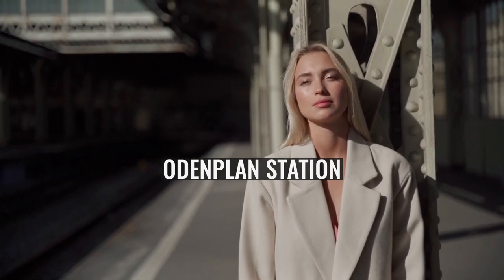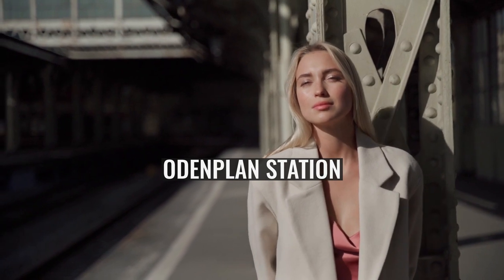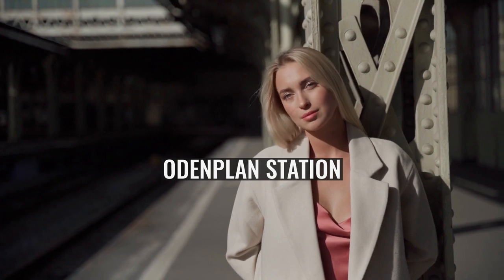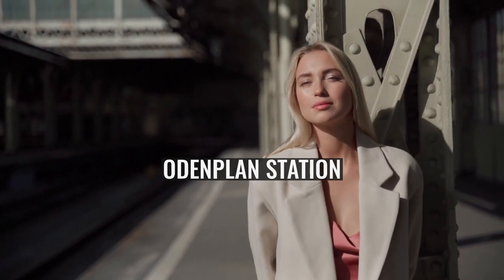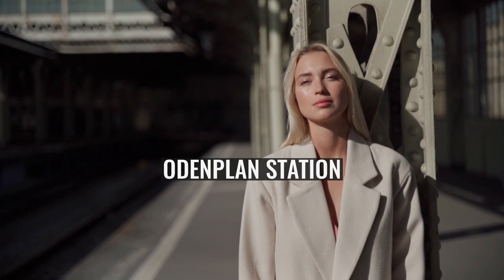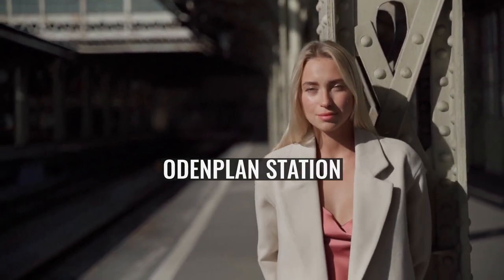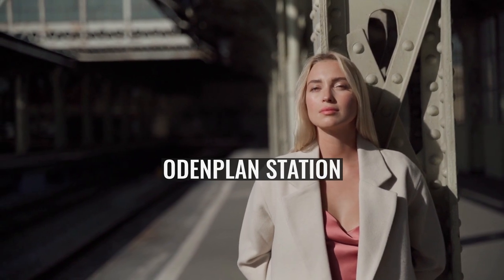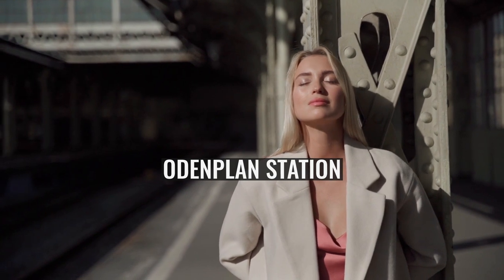Odenplan station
Odenplan station is a station on both the Green Line of the Stockholm Metro and the City Line of the Pendeltåg commuter rail network. It is located at Odenplan in Vasastaden, in Stockholm city centre.
The station was inaugurated on 26 October 1952 as a part of the stretch of the Metro between Hötorget and Vällingby. It was significantly expanded in July 2017, with the opening of the City Line that provided a dedicated north-south route for the Pendeltåg, serving Odenplan on the way. Besides the new tunnels and platforms for the City Line, new station entrances were constructed, supplementing those built for the Metro.
The station has two underground island platforms at different levels and on different alignments, with the City Line platforms at the lower level. It has entrances on Odenplan itself, on the north side of Karlbergsvägen opposite Odenplan, at the junction of Karlbergsvägen with Västmannagatan, and at the junction of Vanadisvägen with Dalagaten. The first two entrances provide direct access to both sets of platforms, whilst the Västmannagatan entrance provides direct access to the Metro platforms and Vanadisvägen to the City Line platforms. However both sets of platforms are connected by interchange passages, so it is possible to reach any platform from any entrance. Unlike the Metro platforms, the City Line platforms have platform screen doors.
The new entrance constructed on Odenplan for the opening of the City Line consists of a rectangular building that is approximately 36 m}} long, high, with one long side facing Karlbergsvägen. The other long side bends gently inwards where stairwells form seats towards the square in the best sun position. The entrance building has five entrances and leads via escalators, ordinary stairs and an elevator down to the new ticket hall. Nearby is a new bicycle garage with a capacity of 350 bicycles.
Future plans include a diversion of the Roslagsbanan narrow-gauge commuter railway in tunnel from Slussen.